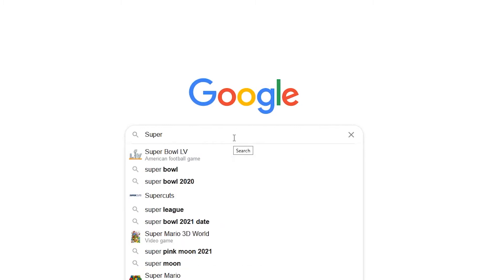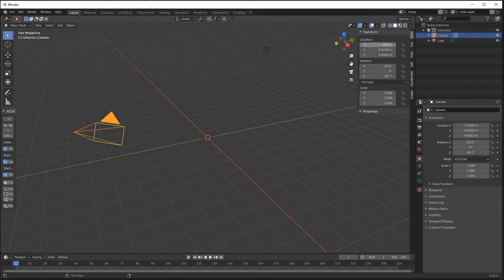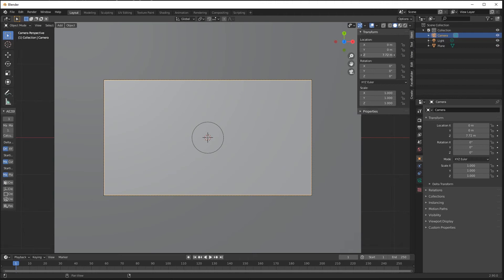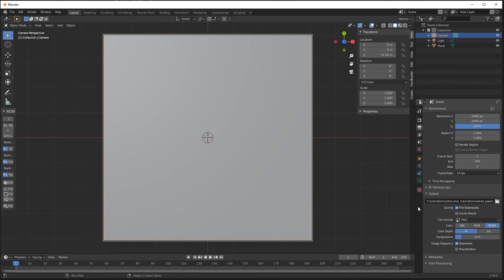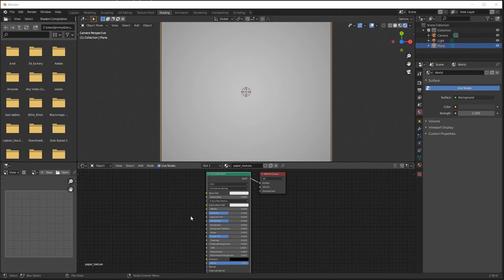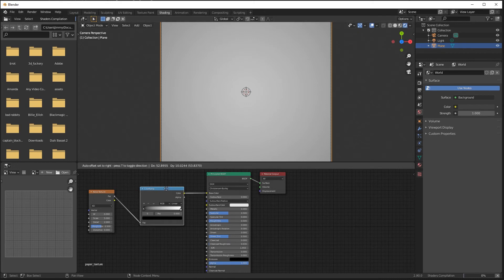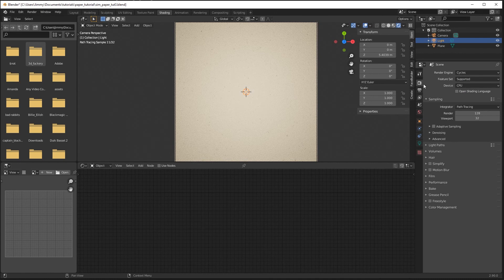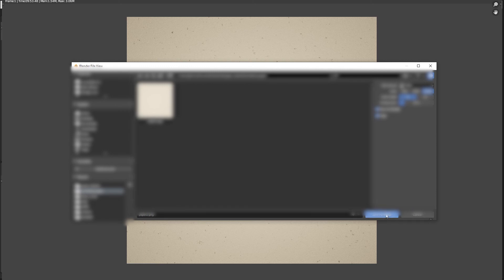Simulating Basic Paper Textures Using Blender 2.9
Learn to quickly create textures for your next digital art project using the powerful free 3d software Blender 2.9.

00:00 Intro
0:30 Setting Up the Scene
2:03 Node Editor
6:30 Bump Map
7:35 Light Settings
8:10 Render Image
9:14 Closing Thoughts